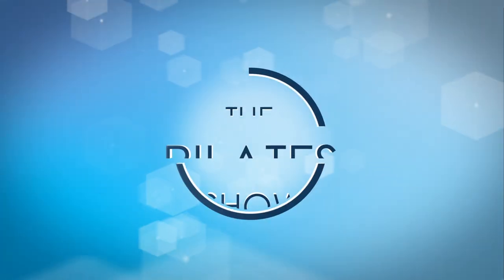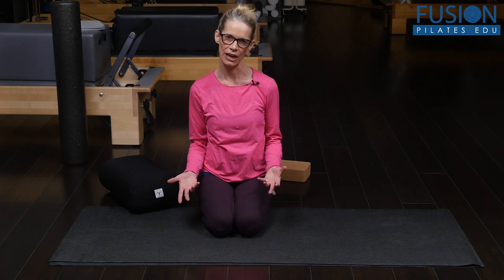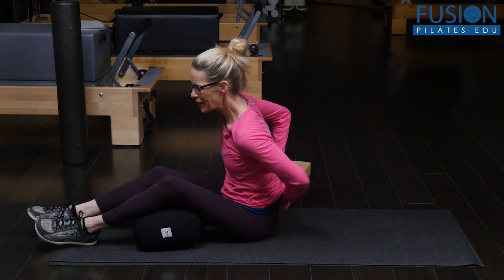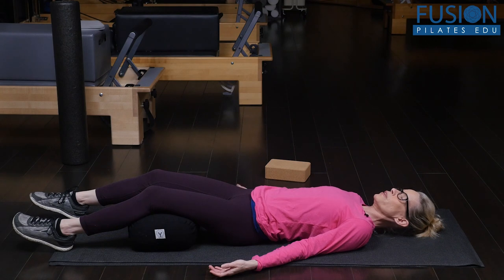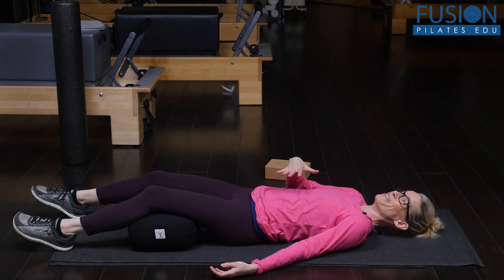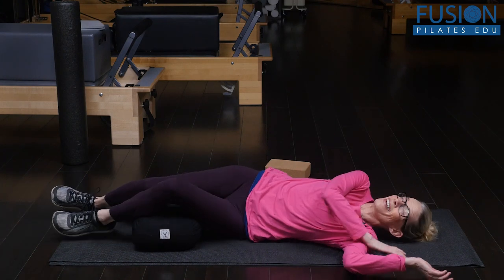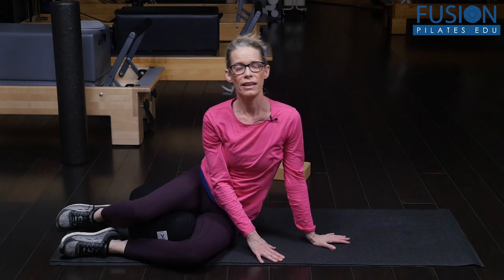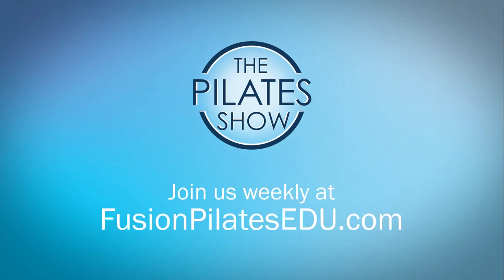Ease and Nourish the Body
Learn an easy way to bring balance and ease to the body.